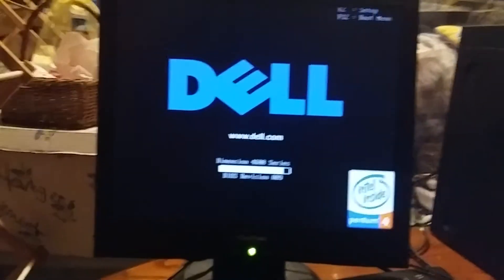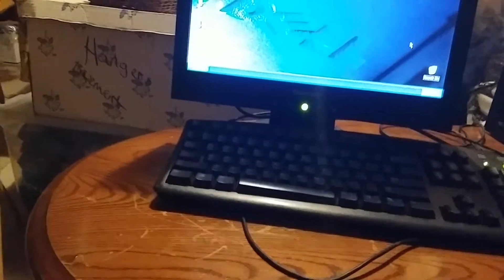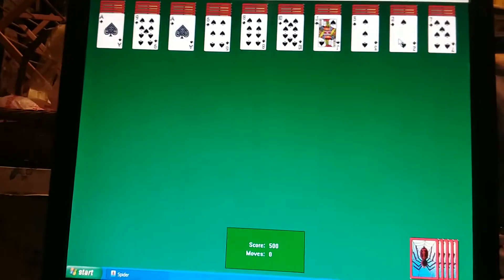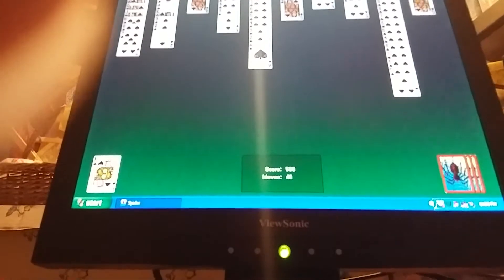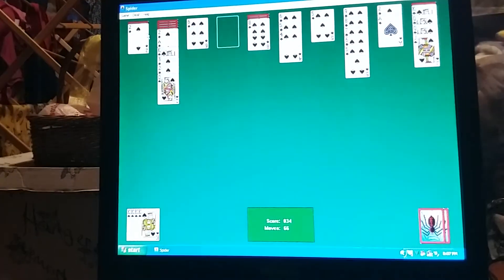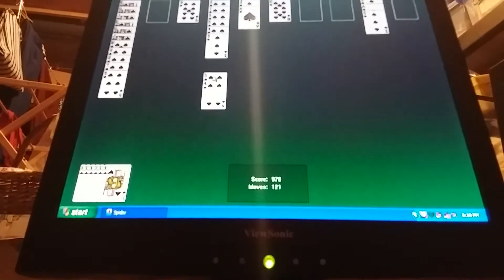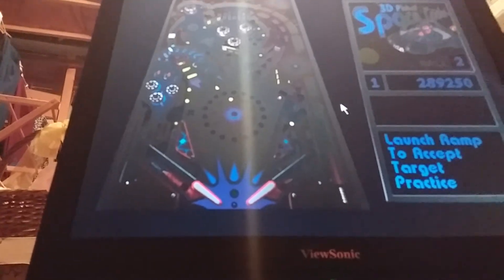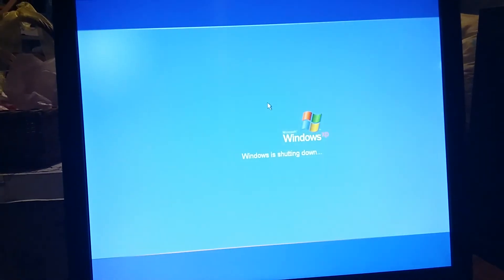Dell Dimension 4600 Running Windows XP Home Edition Walkthrough Part 3 - Playing 2 games!!!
Today, I play Spider Solitiare and 3D Pinball Space Cadet on the Dell Dimension 4600.